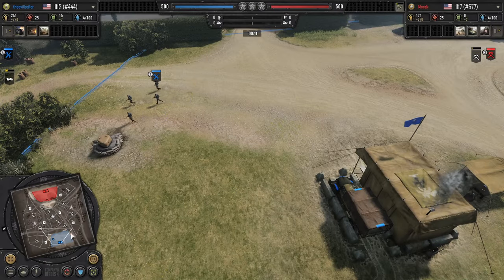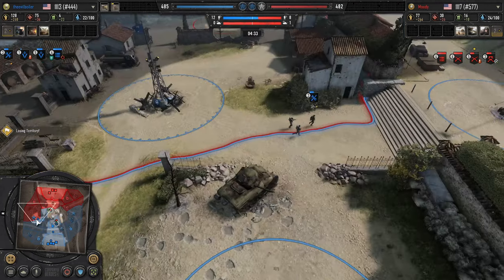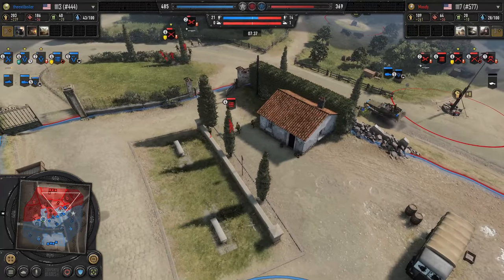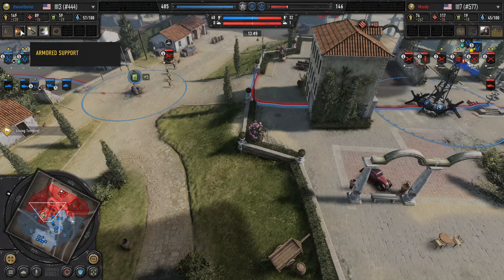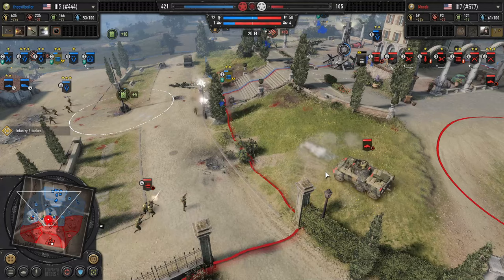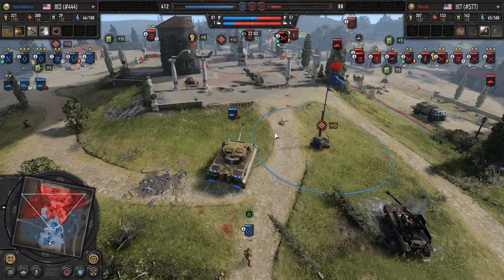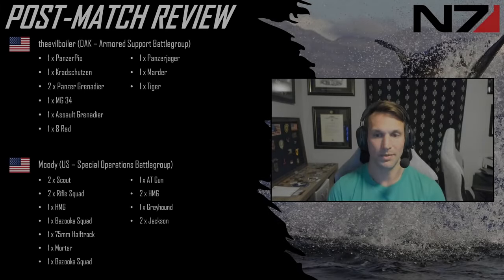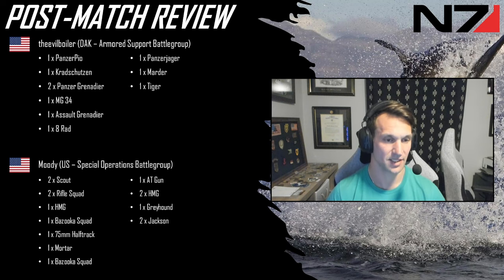CoH3 1v1 Cast | theevilboiler (DAK) vs moody (US)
SHARK and Wardaddy cast a dynamic back-and-forth 1v1 fight between two aggressive players on Villa Fiore.

theevilboiler (DAK) | USA | #444 - Armored Support Battlegroup
moody (US) | USA | #577 - Special Operations Battlegroup

00:22 - Match Start
29:49 - Build Order Review
31:05 - Match Analysis and Recap